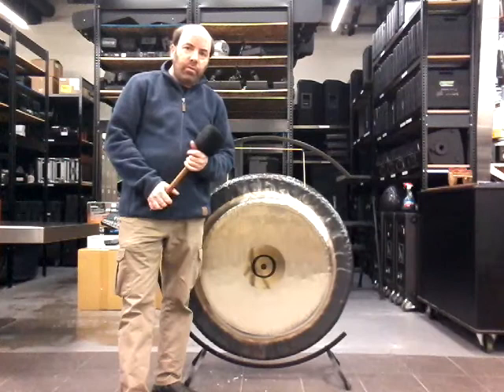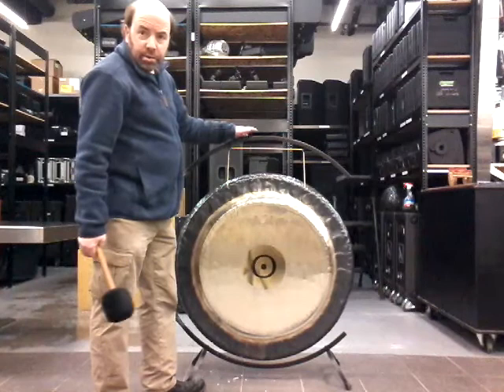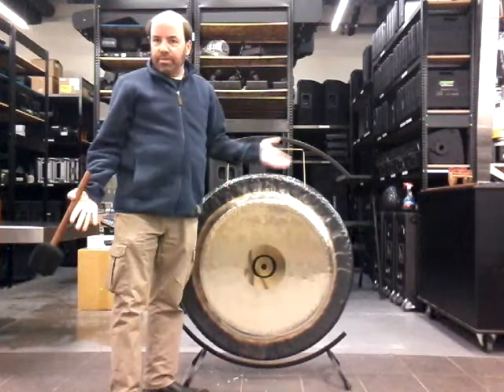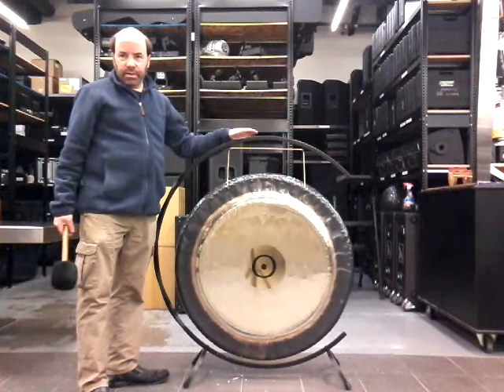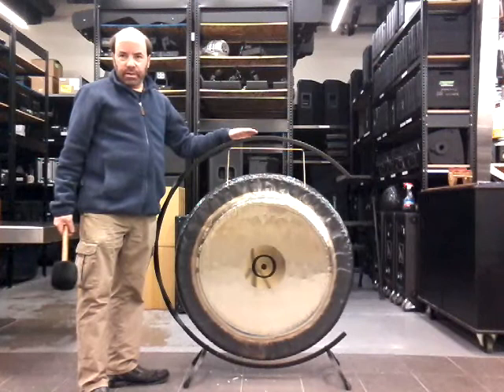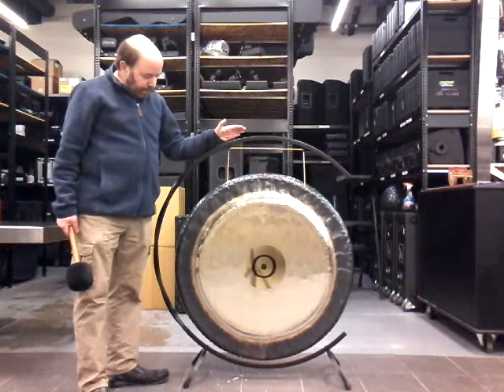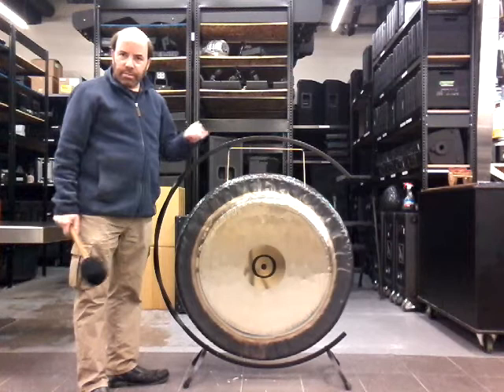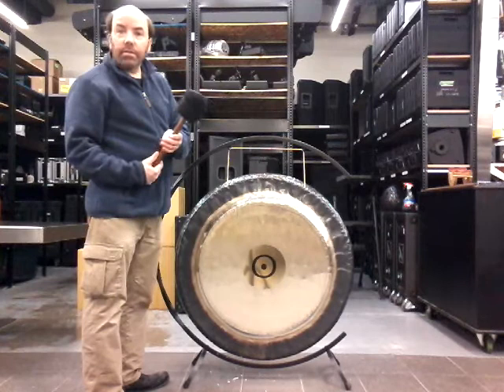Paiste 38" Sun Gong